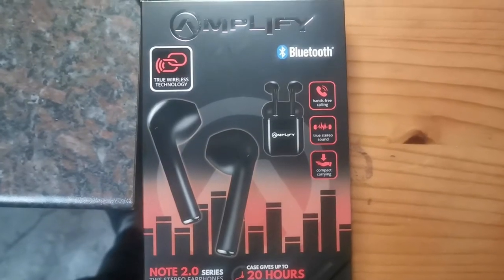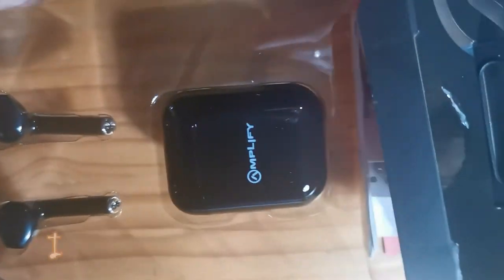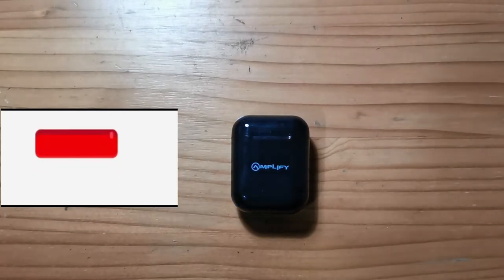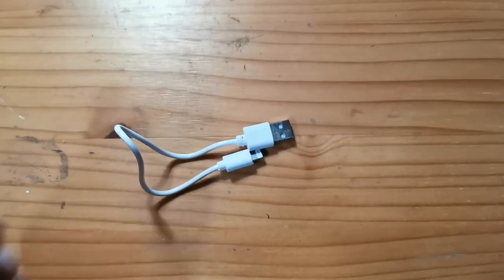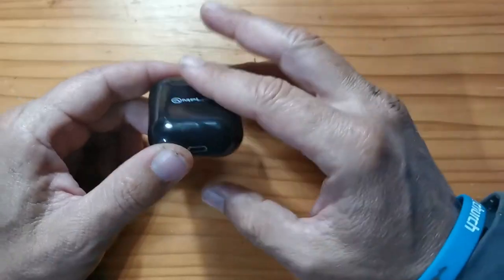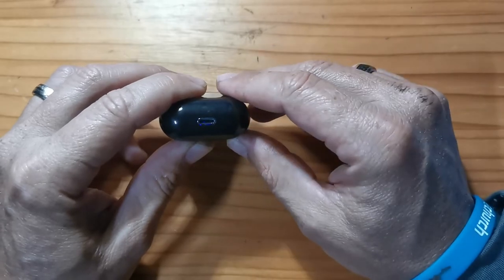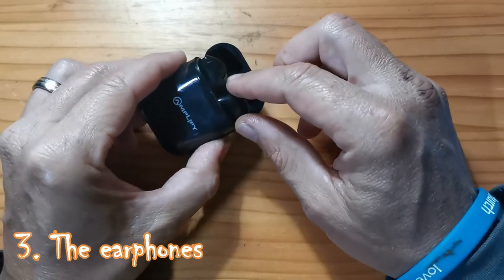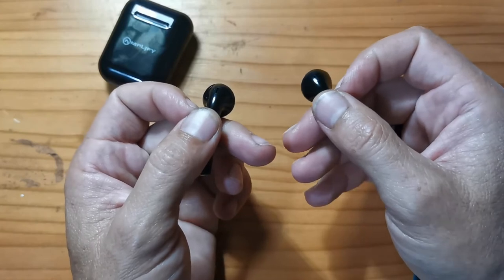Amplify Note 2.0 True wireless Bluetooth earphones....First Impression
Hi guys. Interested in getting some wireless earphones. Check out this review before you buy.
FB group page is Cript Zone if you want to join for behind the scenes info and more.